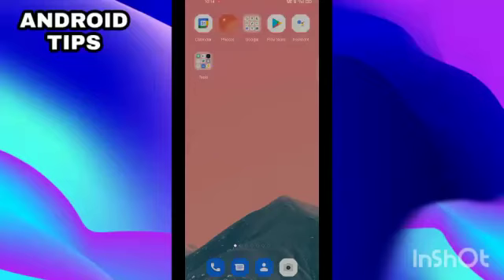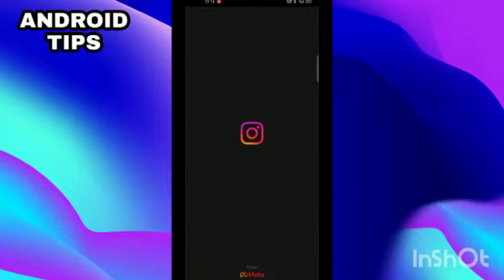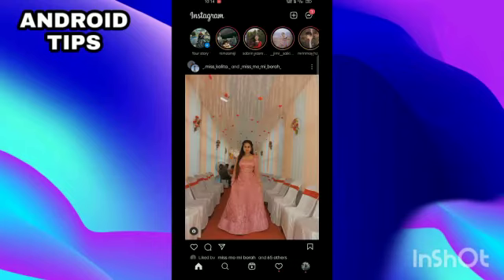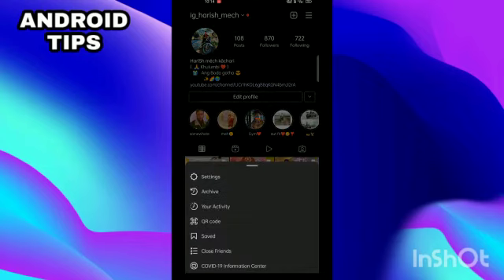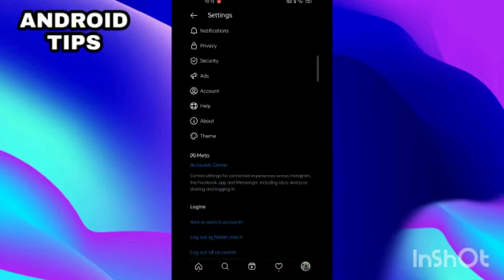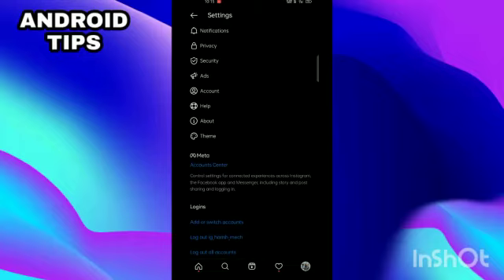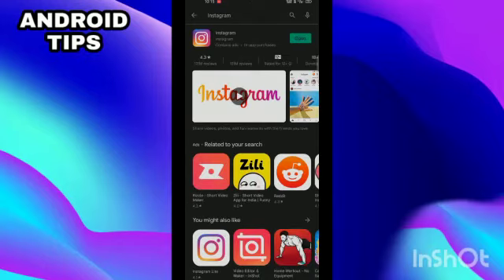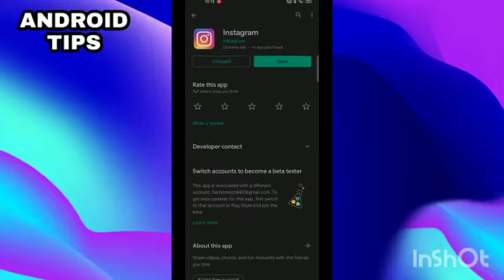Fix Instagram Reels Captions Not Working Problem Solved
Video from MEC